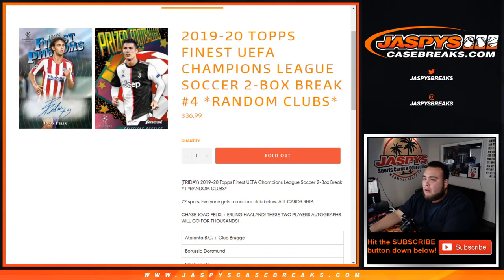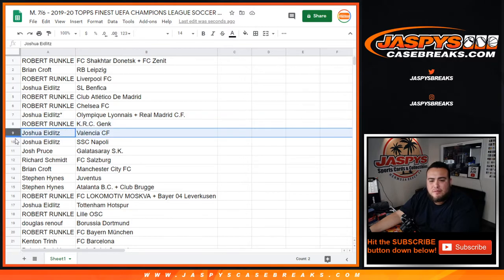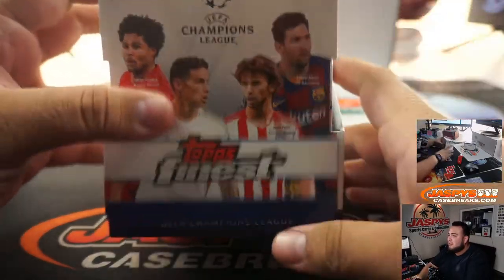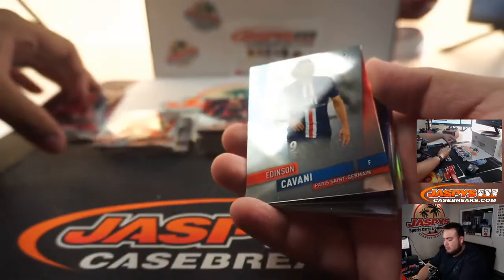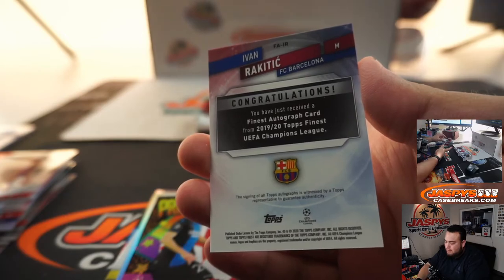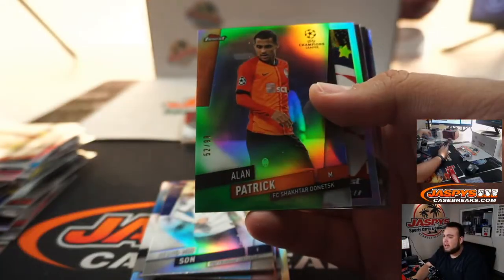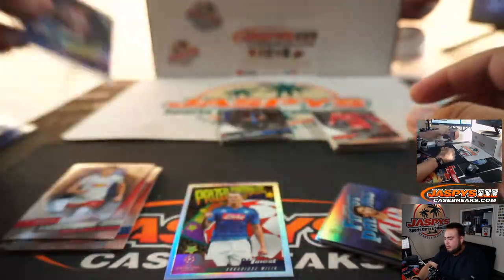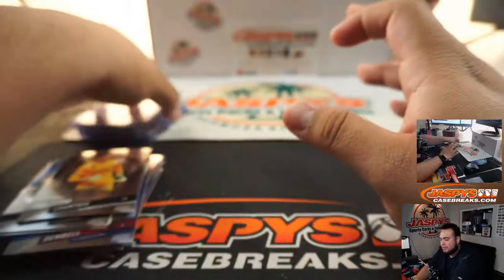M. 7/6 - 2019-20 Topps Finest UEFA Champions League Soccer - 2Box RT #4